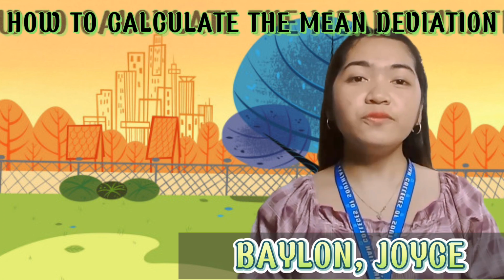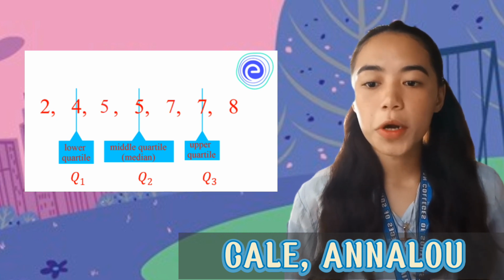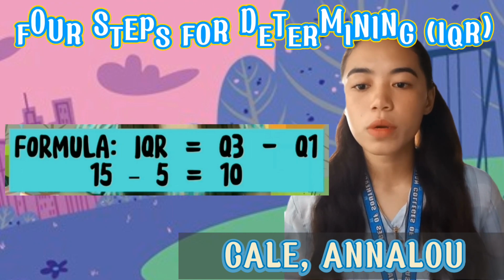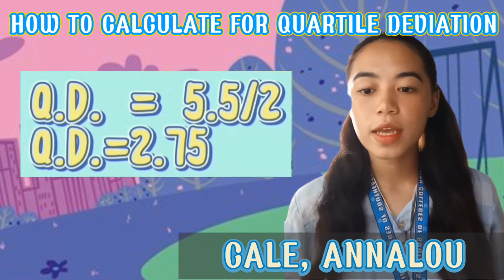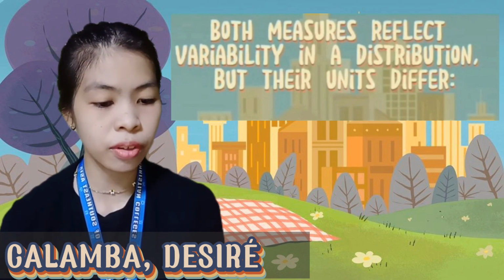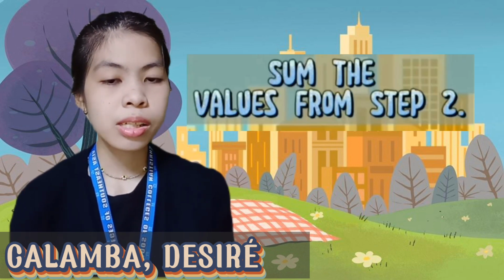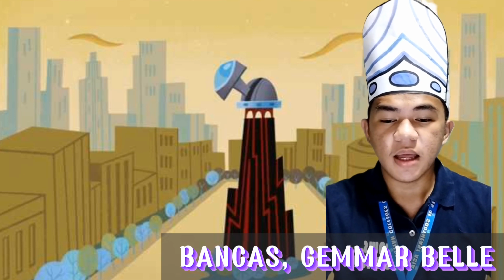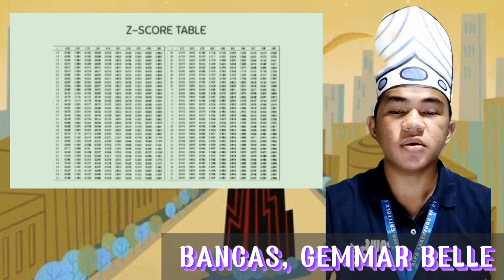GROUO 3 PRESENTATION (ACTIVITY 5)